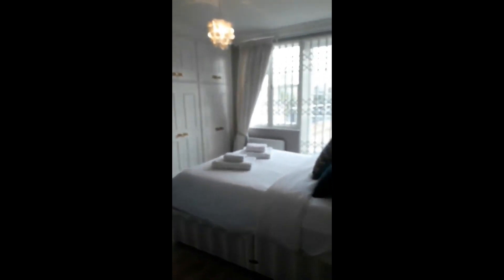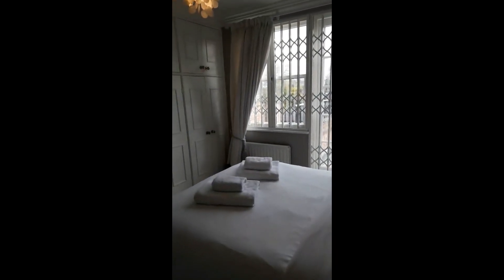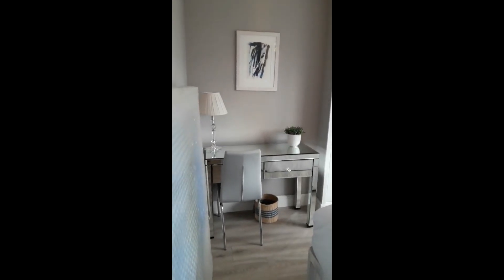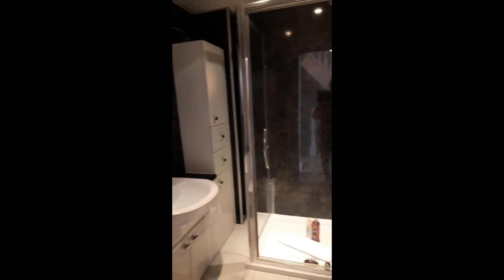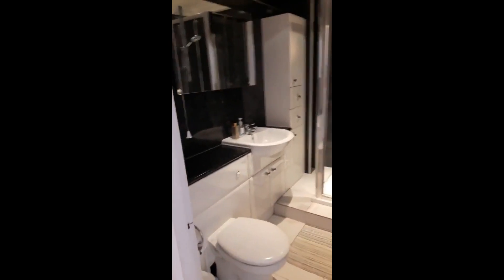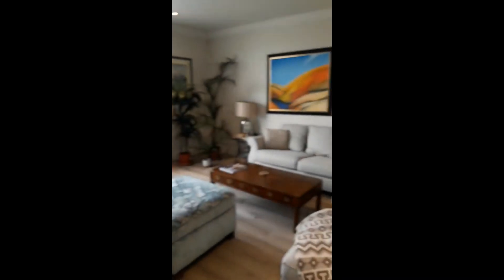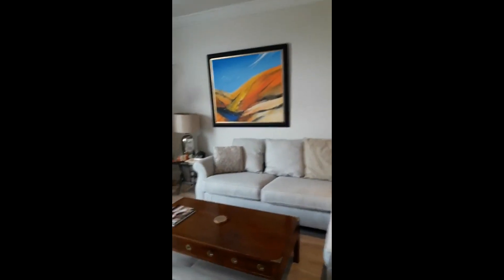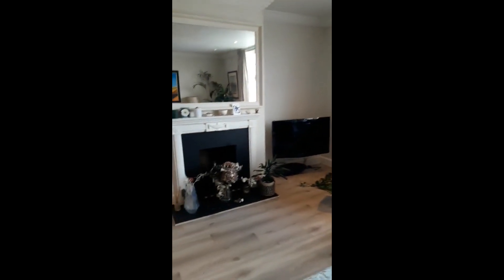1-bedroom apartment for rent in London - Spotahome (ref 1081279)